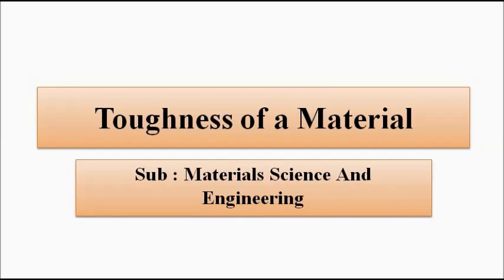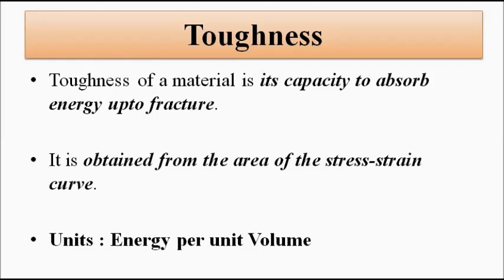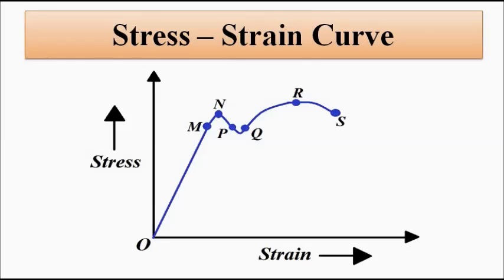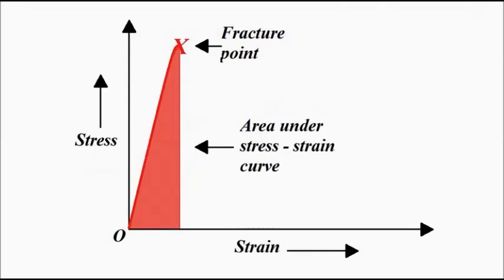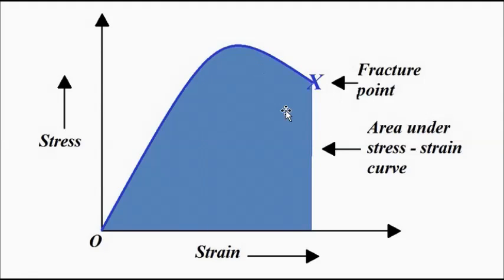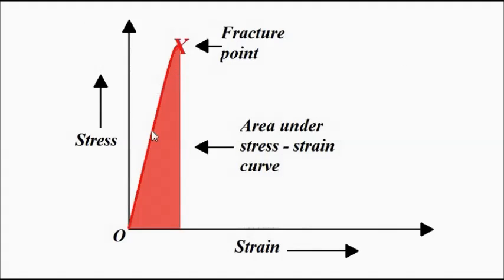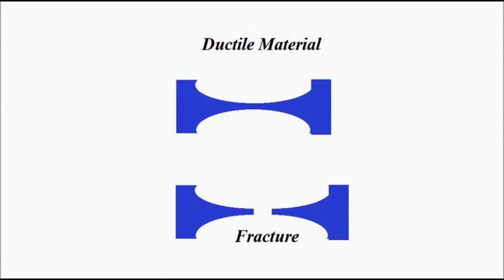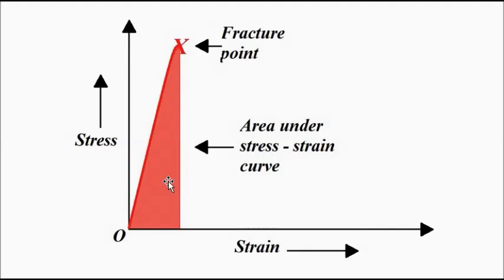Toughness of Materials | Basic Concepts | Materials Science And Engineering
In this video, we are going to discuss some basic concepts related to toughness of materials.